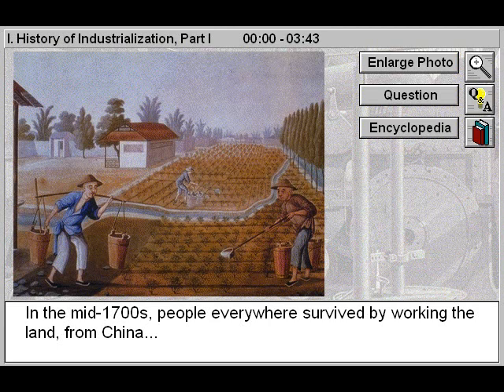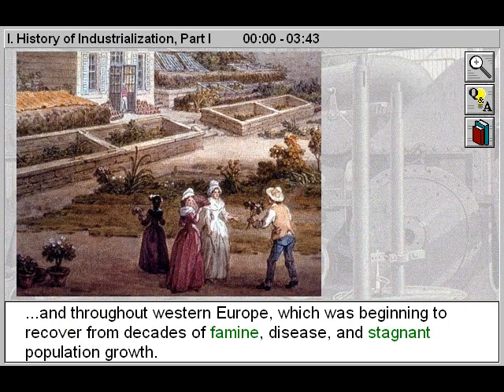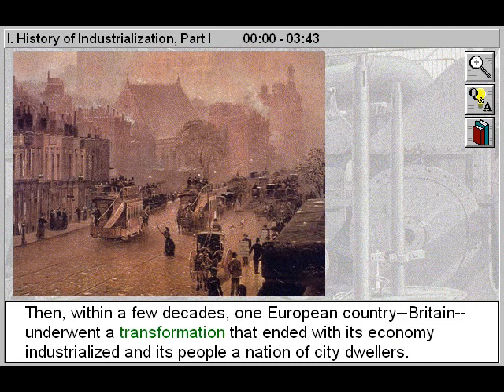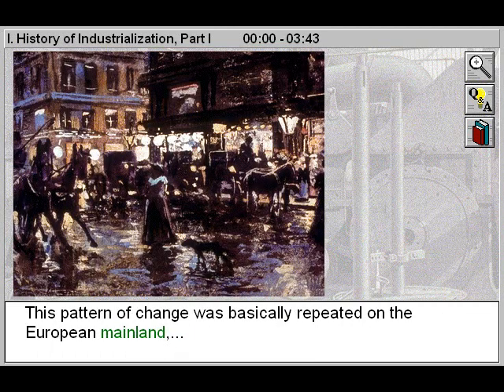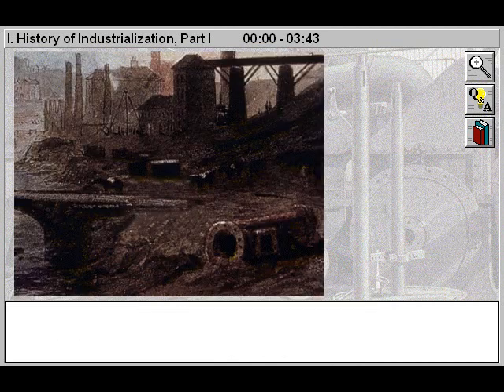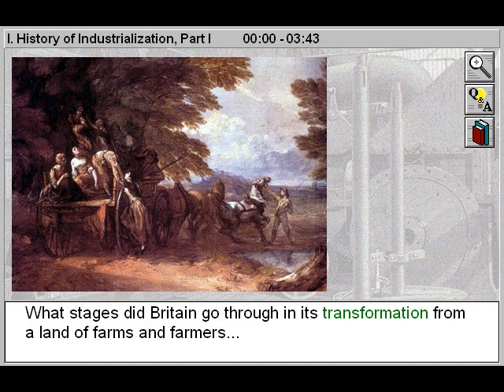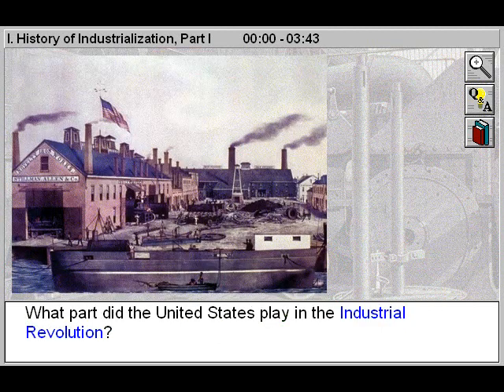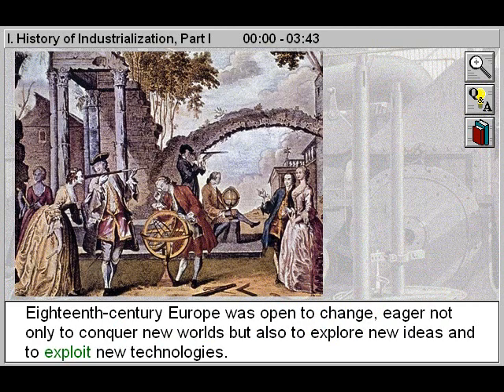The Industrial Revolution: History of Industrialisation Part 1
- This K12 curriculum online history video will assist students to study and explore the Industrial Revolution and the History of Industrialization. Learn about how steam engines, steam power, and iron stimulated the spread of industry throughout England and, ultimately, the world. Study how the Industrial Revolution changed human life through rapid advances in technology and the birth of the Industrial Revolution in Britain during the 18th Century, and its impact on the British working class. From the Zane Education K12 curriculum online video library for schools, teachers, parents, students, tutors and homeschool and subtitled to help improve the reading literacy level of each student.